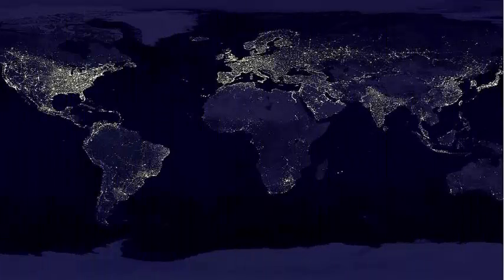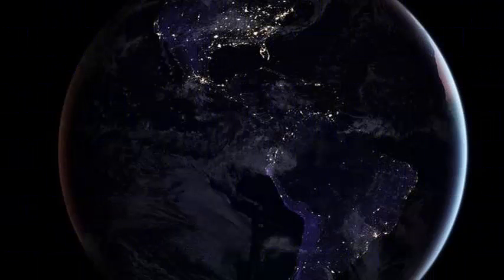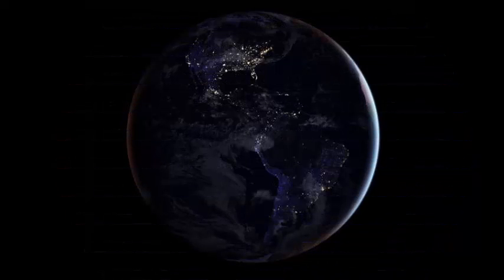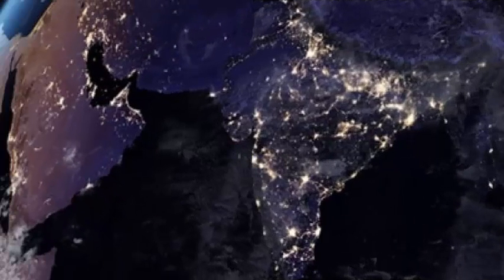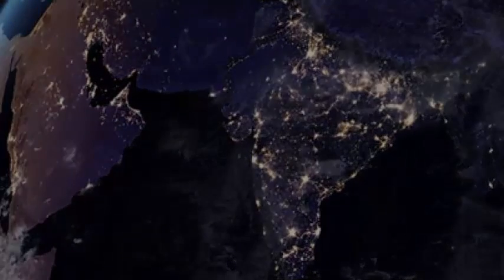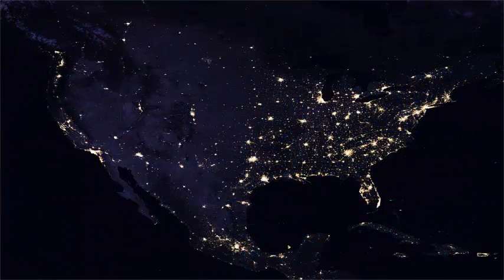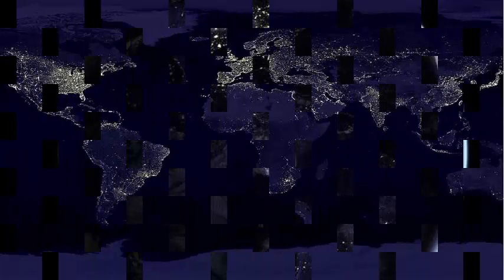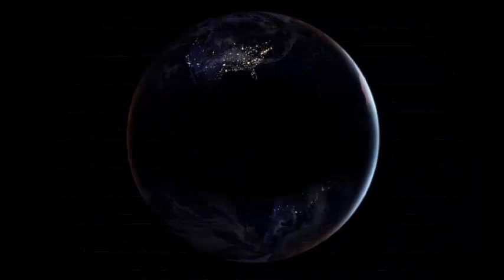NASA: launches new global map of Earth at night.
The lights shine bright on Earth at night as evidenced by a new global Earth map released by NASA.

Composite images have been assembled to do what NASA is calling the Black Marble, a work of the famous blue marble image of the earth taken by the Apollo 17 crew on December 17, 1972, relative.

This new image, the first of the Earth as a whole in five years, was created by imaging the NASA-NOAA Suomi National Polar Orbit Association satellite, which was launched in 2011 from the Vandenberg Air Force Base in California On board a Delta II rocket.

It is part of a larger project in which the scientist Miguel Roman Earth of the NASA Goddard Space Flight Center wants to be able to update the Earth's nighttime images more frequently, even daily.

Your computer takes images from the Visible Infrared Imaging Radiometer Suite VIIRS satellite, taking into account and eliminating effects that could alter the exact image of the Earth at night. That includes ways in which light is reflected or dispersed by things like the atmosphere, surface of the oceans, phases of the moon, seasonal vegetation, snow and even things like auroras.

The less interference of these the better for a clearer map. So this new composite was taken from images of all 2016, from all months of the year using the clearest night views.